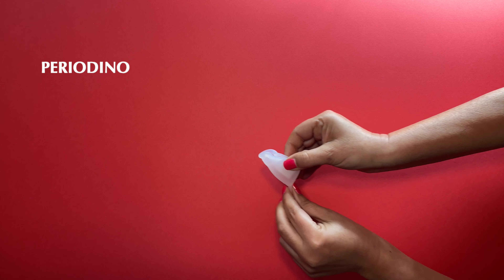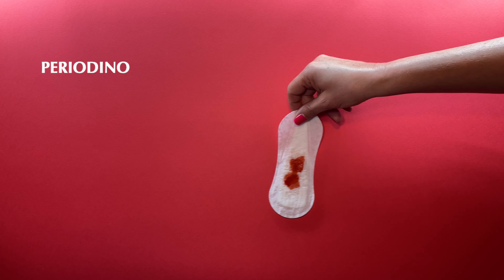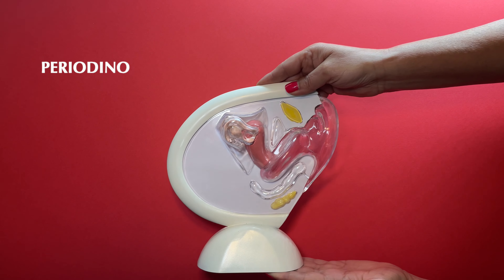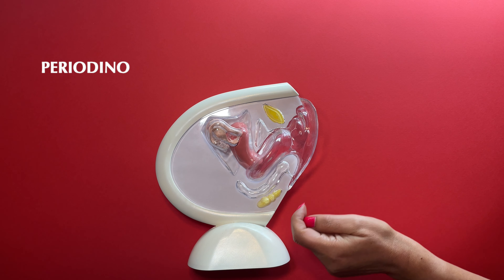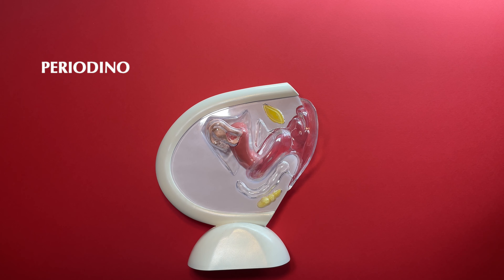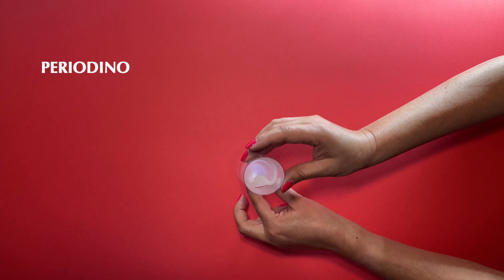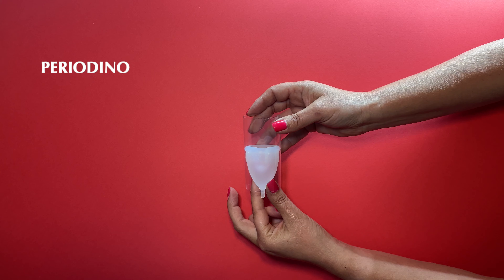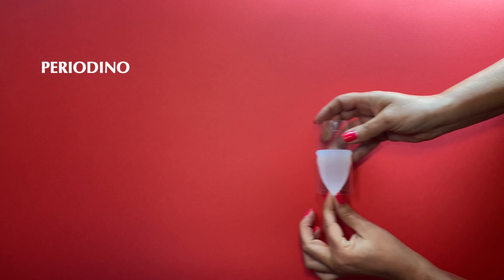Menstrual Cup Doesn't Open Well! Tips for You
Still can't get your menstrual cup to open properly? Don't worry, in this video you will see the most common causes and how to fix it.